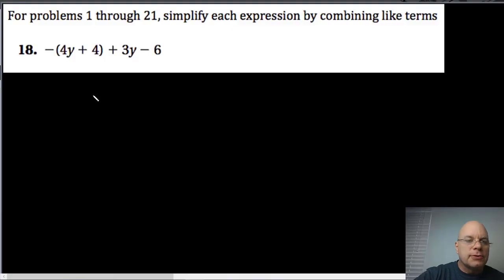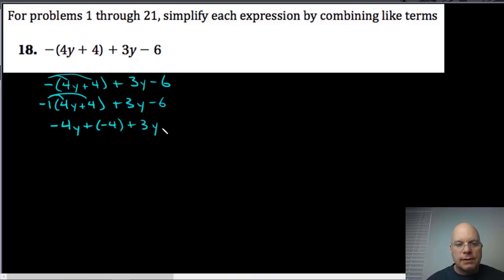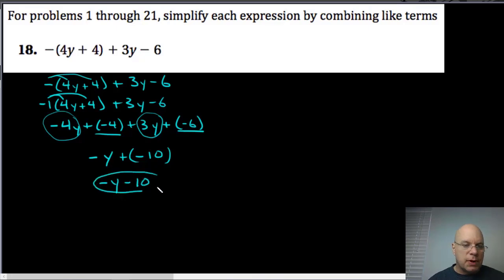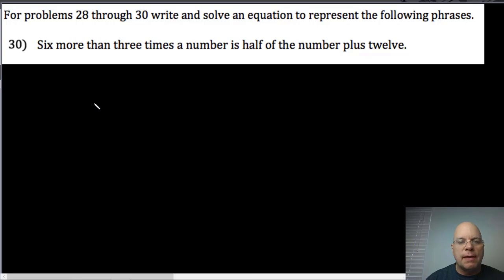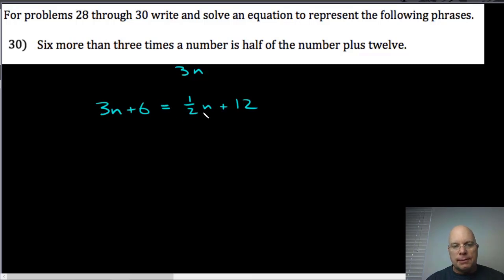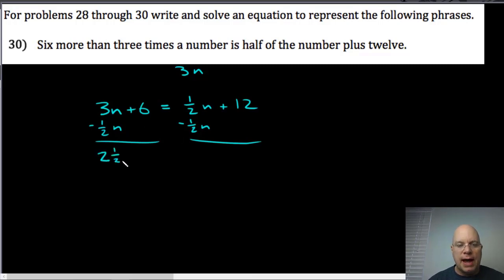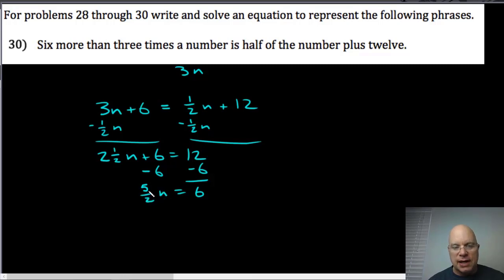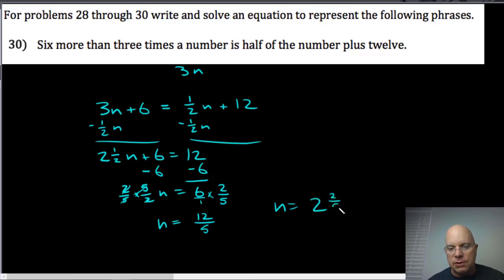Combining Like Terms